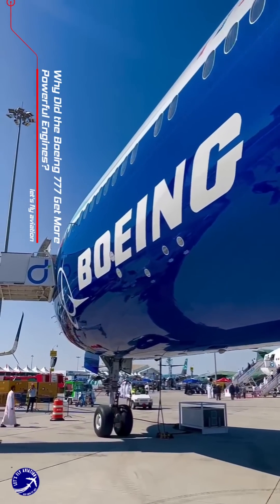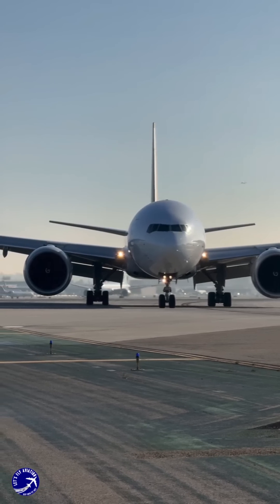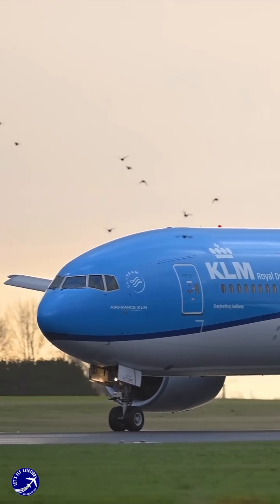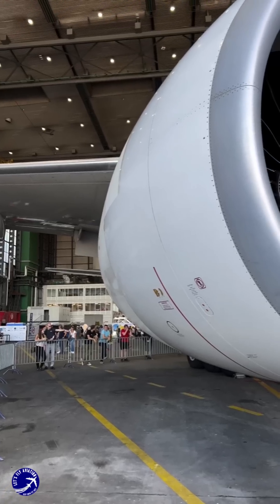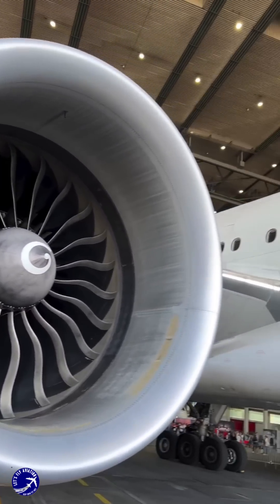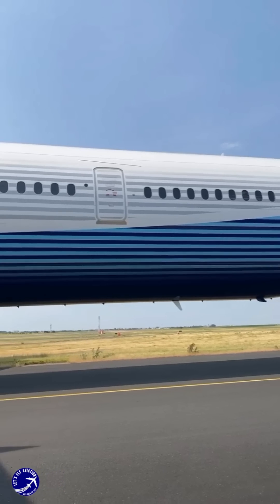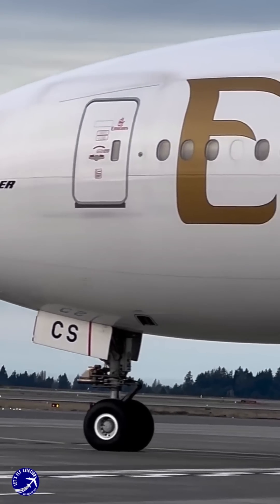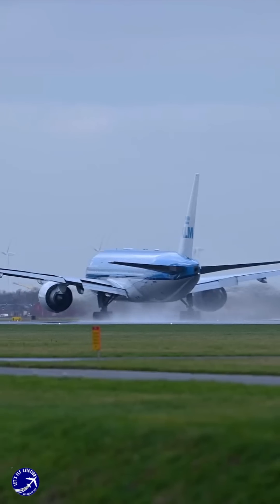Why Did the Boeing 777 Get More Powerful Engines?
The Boeing 777 received more powerful engines, like the GE90, to achieve greater thrust and efficiency, enabling longer-range flights and carrying more passengers, while also reducing fuel consumption and emissions.

Here's a more detailed explanation:

Increased Thrust and Range:

The 777 was designed to bridge the gap between Boeing's existing wide-body aircraft, the 767 and 747, and to replace aging trijets like the DC-10 and L-1011. To achieve this, a more powerful engine in the thrust class of 100,000 lbf (440 kN) was required, leading to the development and adoption of engines like the GE90.

Efficiency and Fuel Consumption:
Larger engines, such as the GE90, allow for bigger fan blades, which in turn produce more thrust and contribute to greater fuel efficiency, leading to lower operating costs for airlines.

Long-Haul Capabilities:

The 777-200ER (Extended Range) variant, for example, pushed the boundaries of long-haul travel, enabling airlines to operate non-stop flights between cities that were previously inaccessible with twin-engine aircraft.

Technological Advancements:

The 777X series, the future of the 777, incorporates significant technological advancements, including larger windows, upgraded wings, and next-level fuel efficiency. The GE9X engines, the largest and most powerful commercial jet engines ever built, are also a part of these advancements.

Durability and Safety:

Material advancements ensure the safety of larger engines despite the rotational forces they generate.